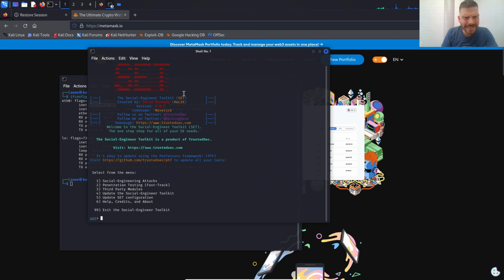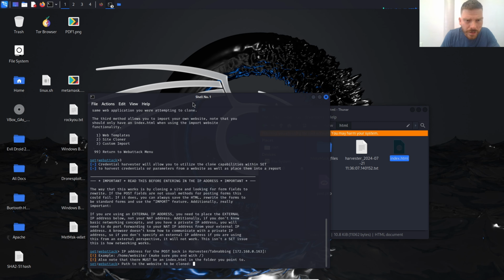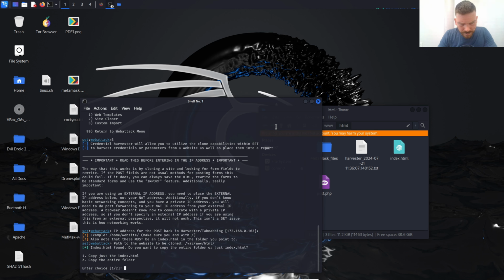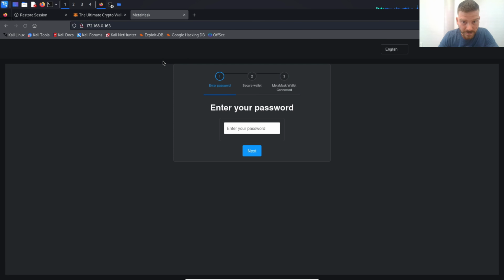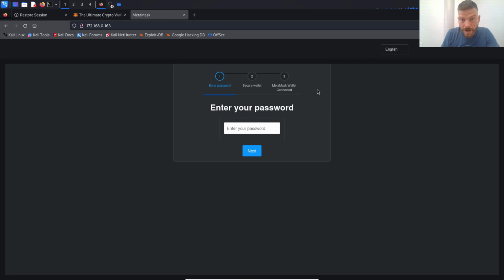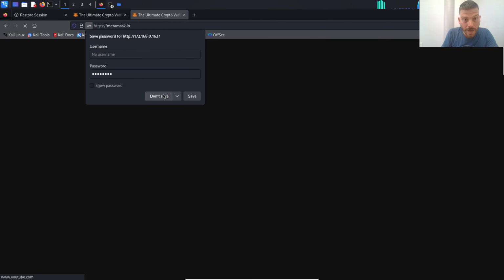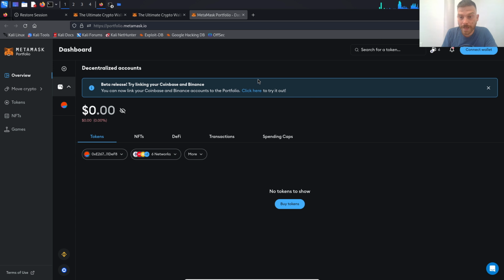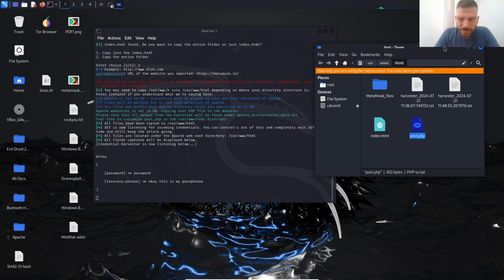How Hackers Can Steal Your Metamask Bitcoin Secret Recovery Phrase & Password 🔑